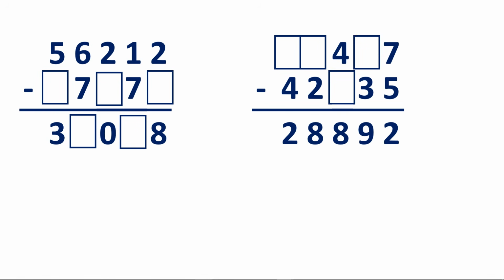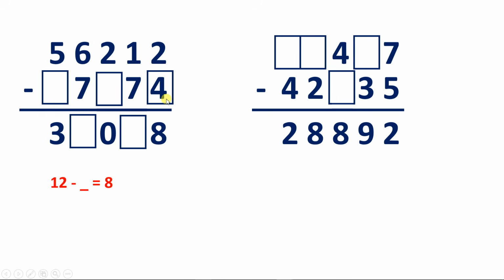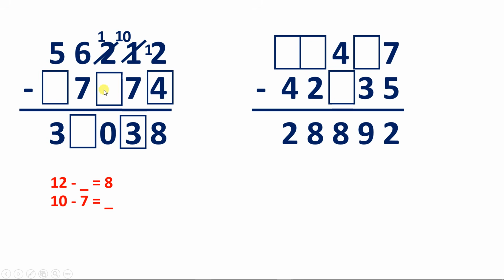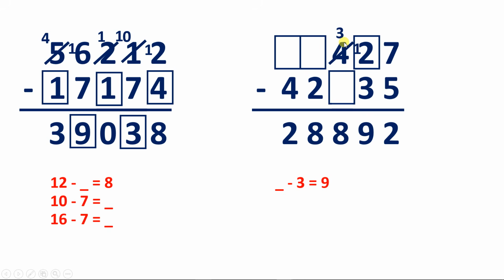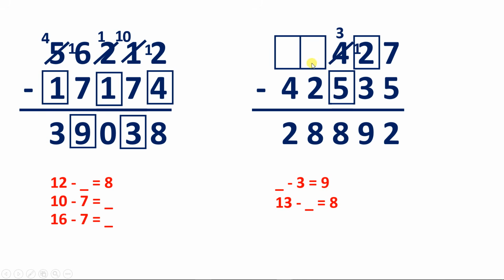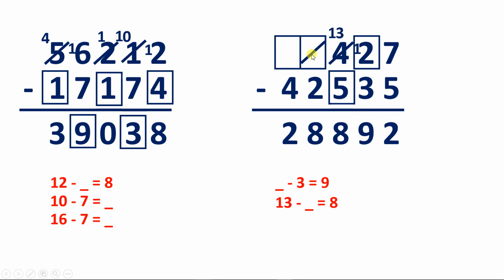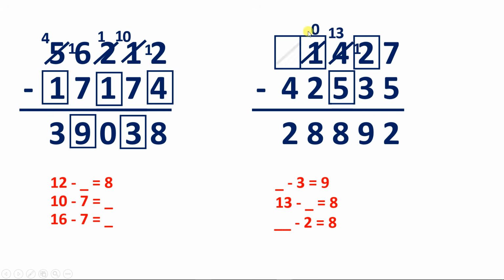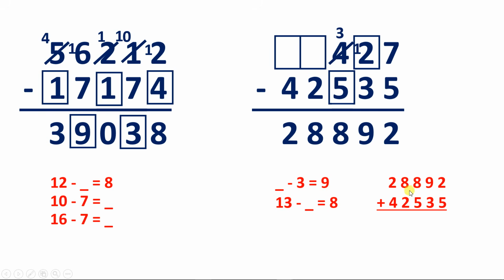Solve subtraction problems with missing digits